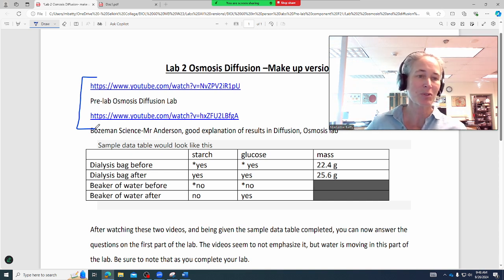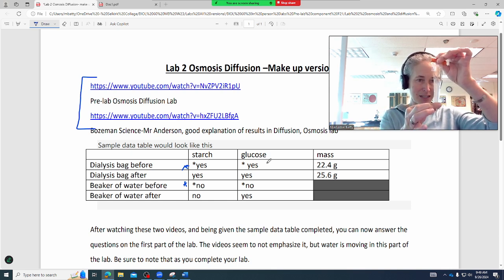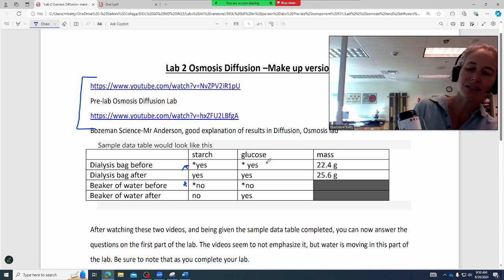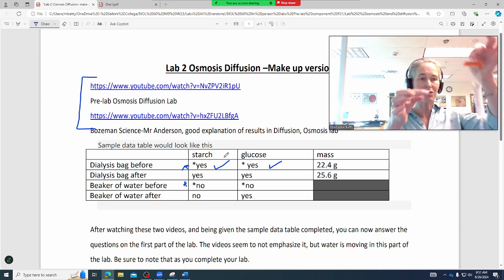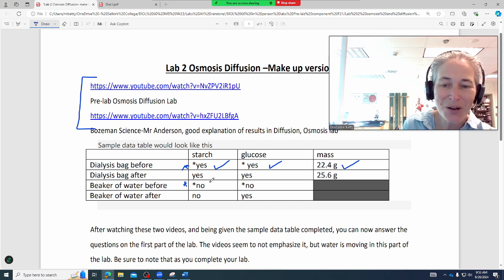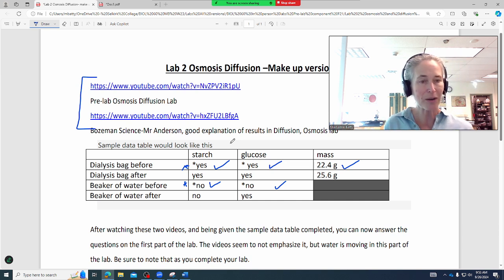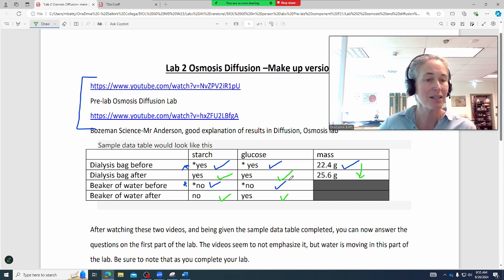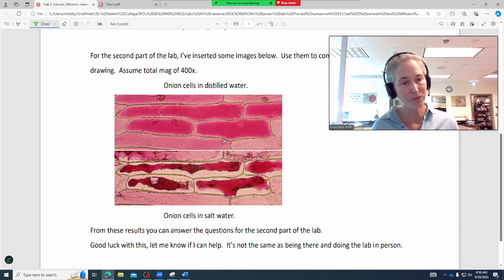BIOL 60 Lab 2-Video F24 MB